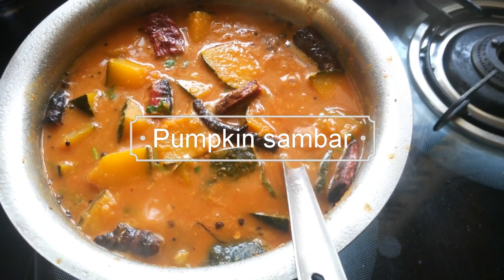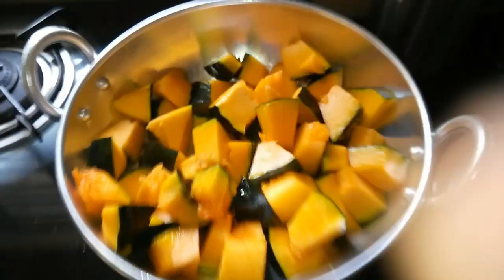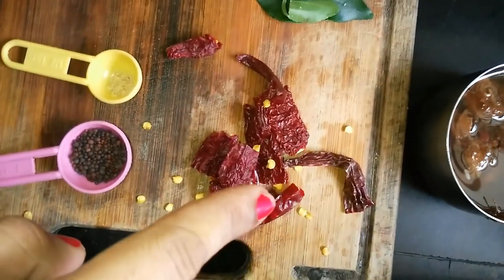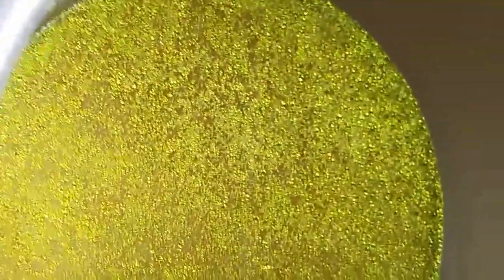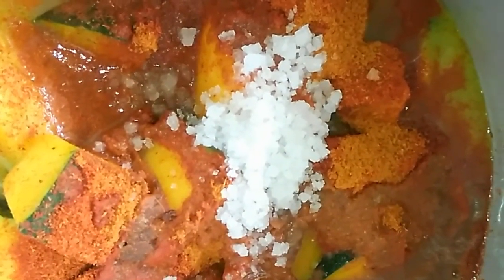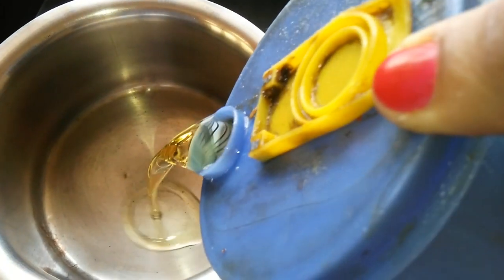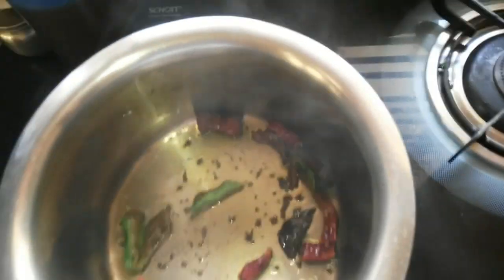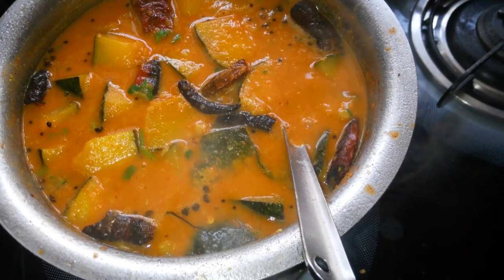Pumpkin Sambar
A sambar close to my heart. It's Halloween time, so let's make the famous pumpkin do some rounds in our homes too.. Well the humble sambar kills it all.